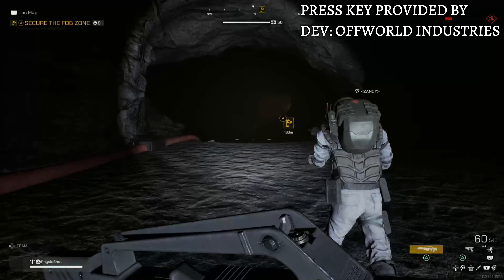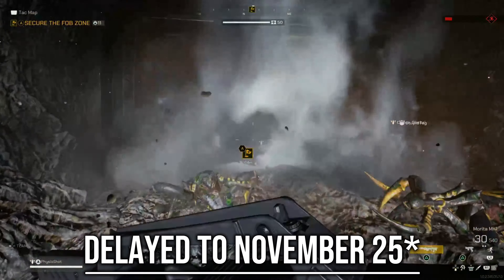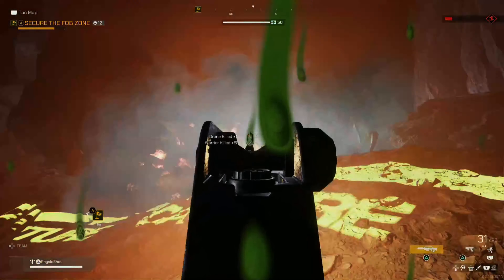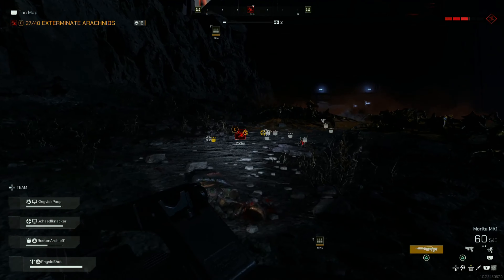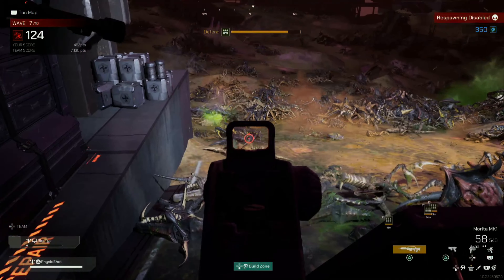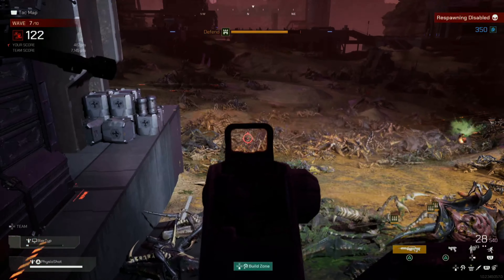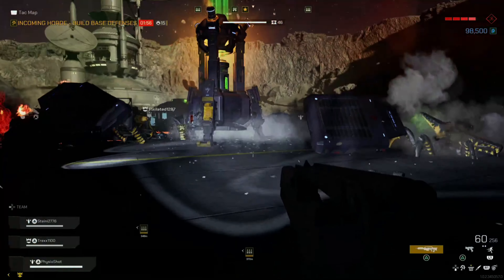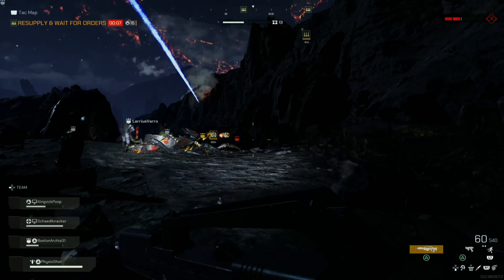Starship Troopers on PS5 is Horrendous..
Starship Troopers Extermination is horrendous on PS5. So will Starship Troopers Continuum on PSVR2 fill that void?